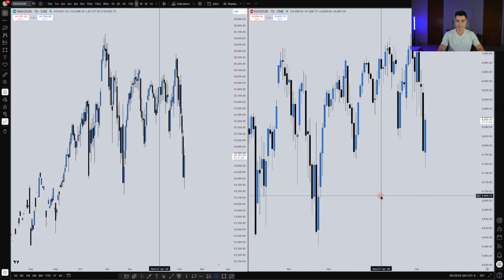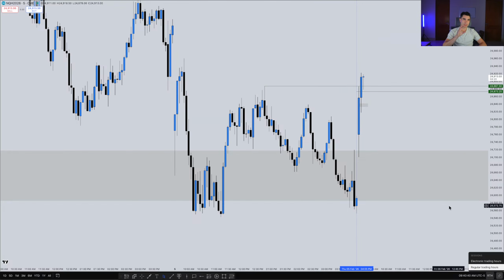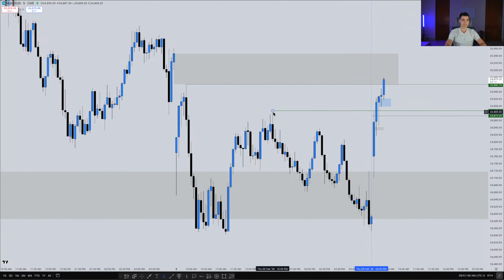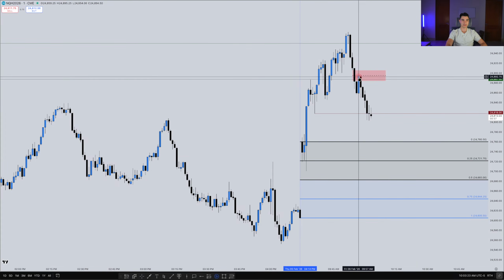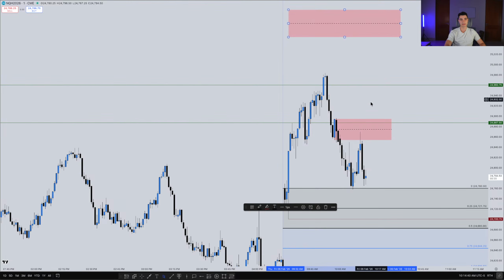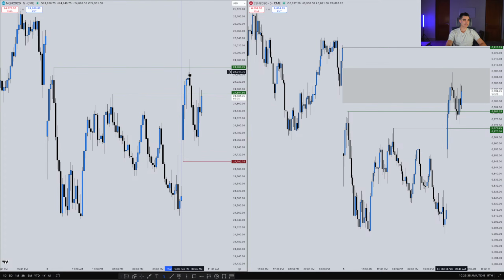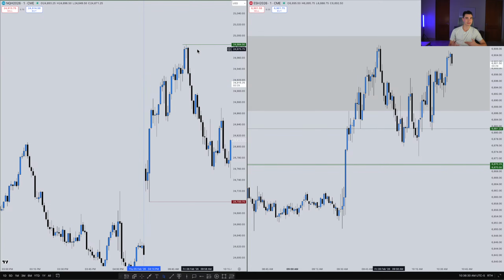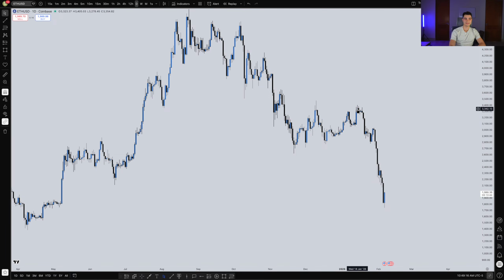Live Trading NY AM Session - $NQ and $ES Futures - ICT Concepts (2-6-2026)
GOVERNMENT WARNING